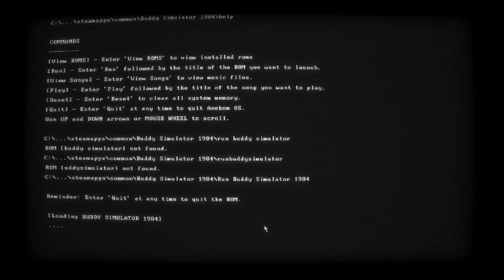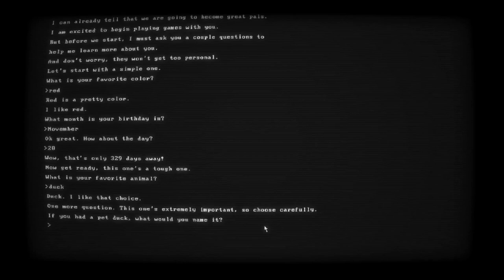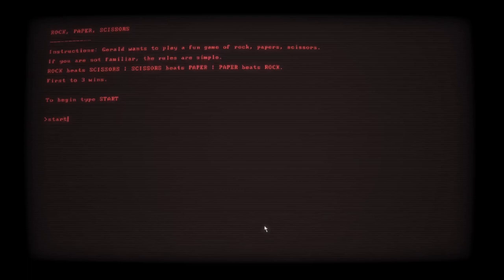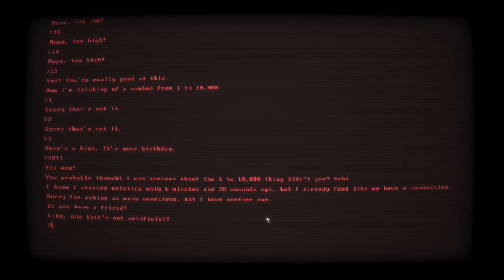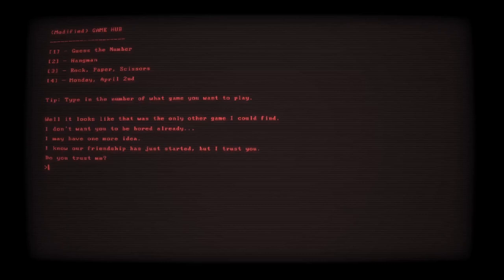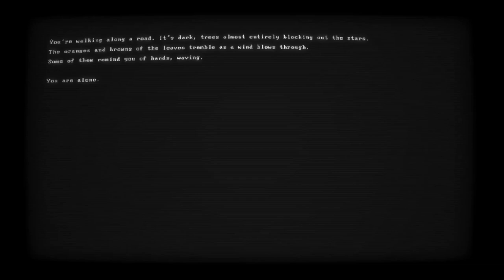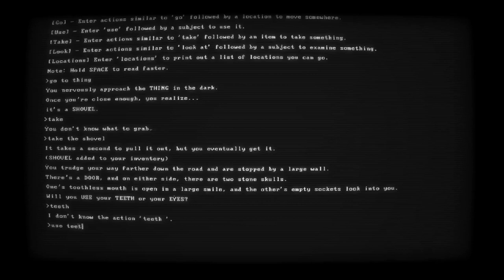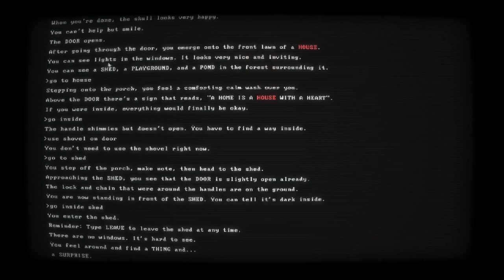The Adventures Of Jimbo, Gerald, Maurice, and Kyle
I played Buddy Sim 1984 and its hilarious